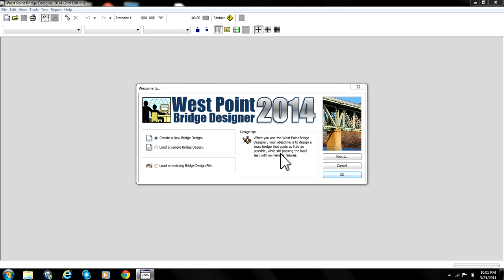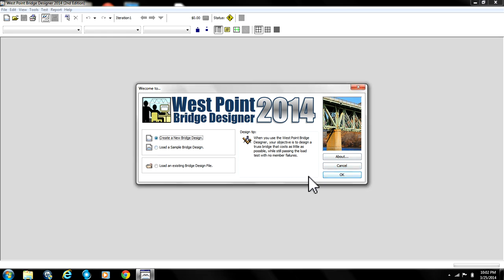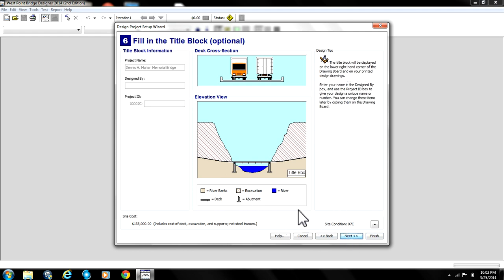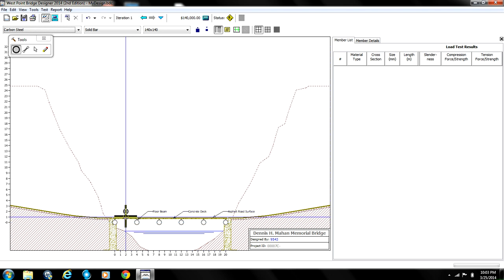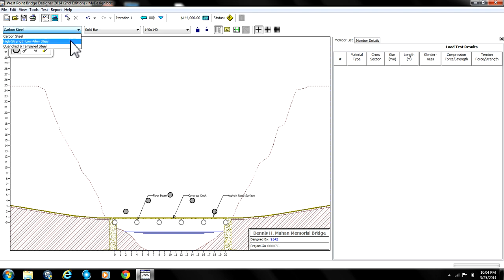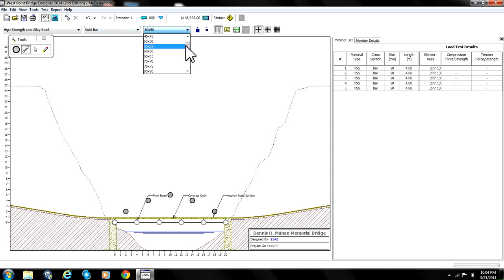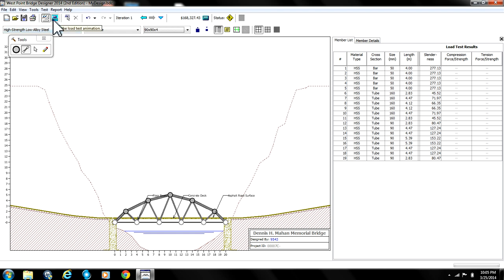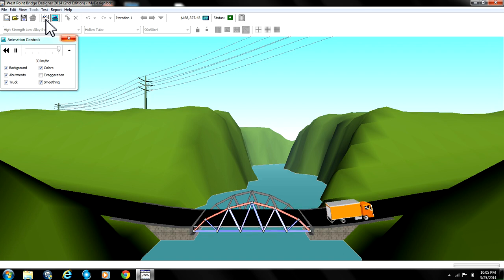Very Cheap West Point Bridge Design (2014 Version 2nd Edition)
The bridge costs $168,327.43